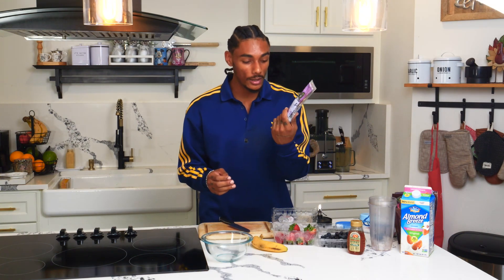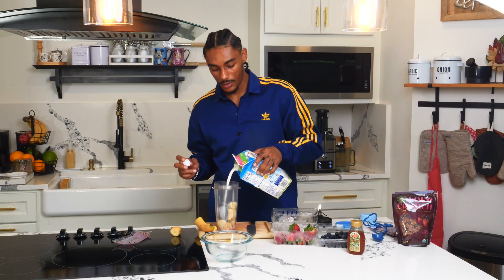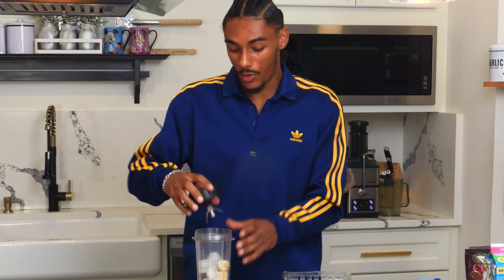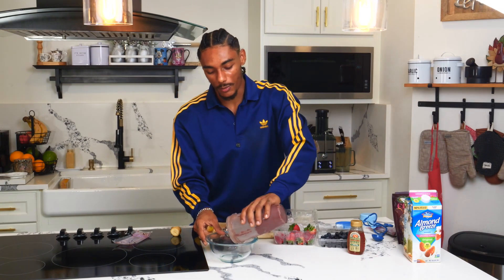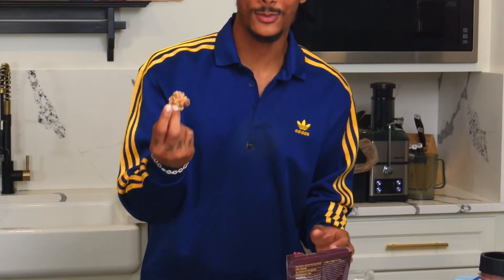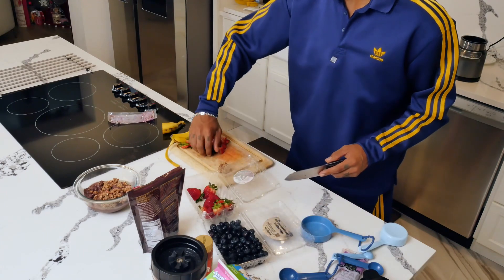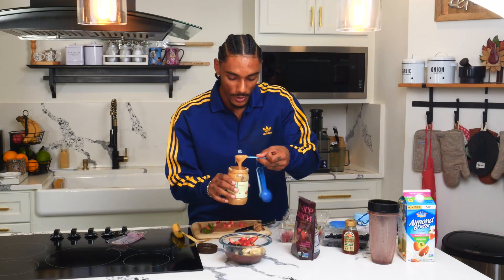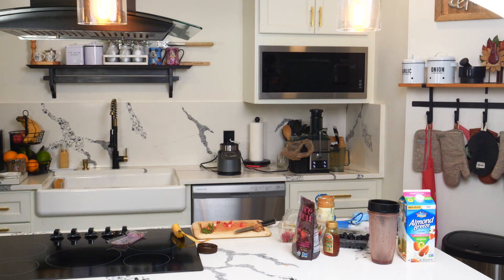How to make an Açaí Smoothie Bowl: (quick and easy recipe under 10 minutes).